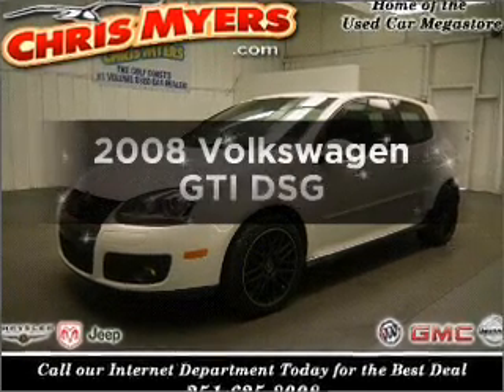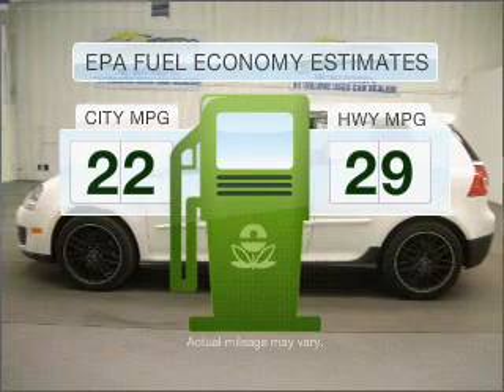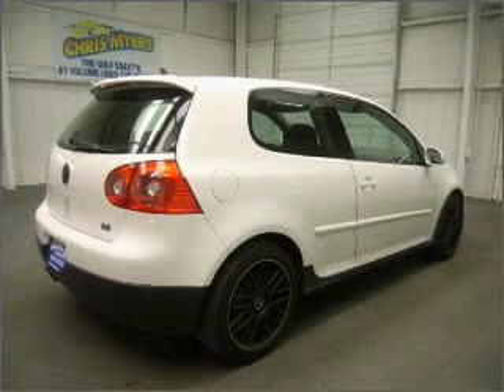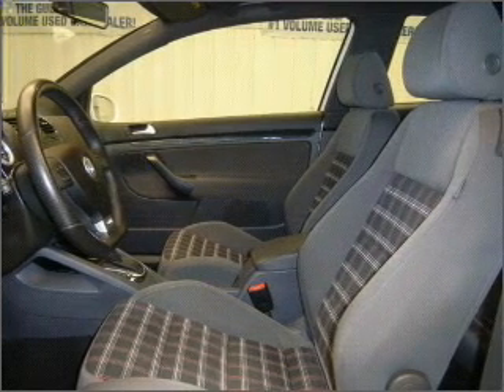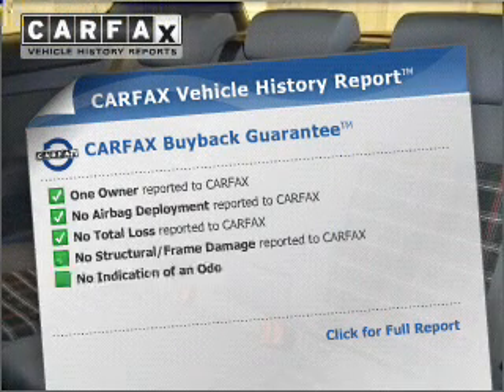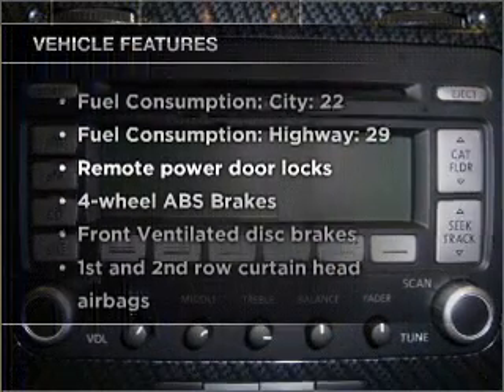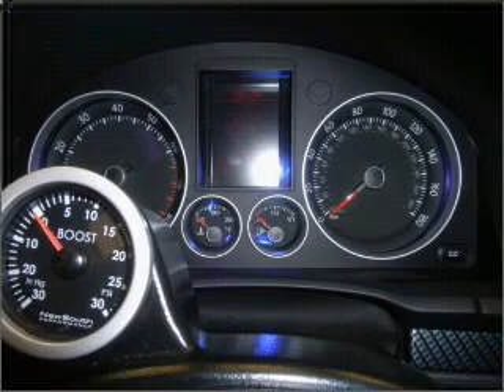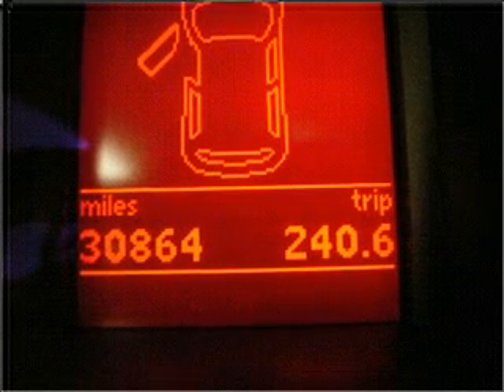2008 Volkswagen GTI - Daphne AL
Year: 2008
Make: Volkswagen
Model: GTI
Engine: 2.0 liter inline 4 cylinder 16 valve
Transmission: 6-Speed Automatic
Exterior: Candy White
Miles: 30863
Chris Myers
27161 Hwy. 98
Daphne, AL 36526